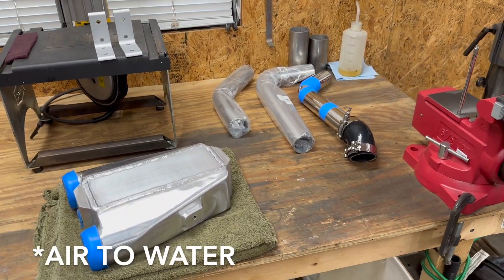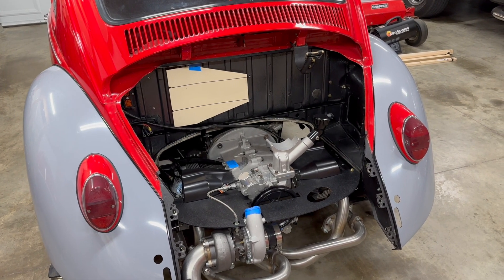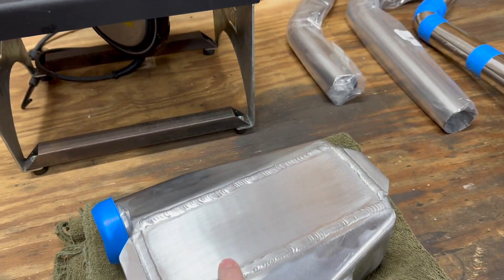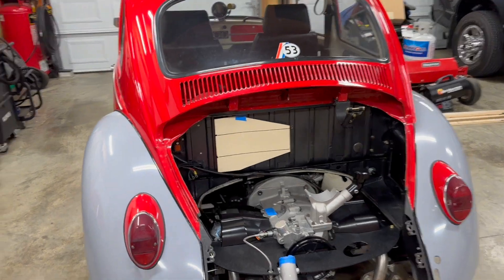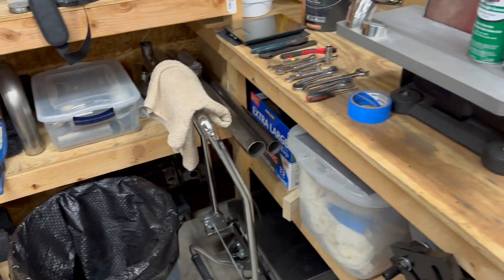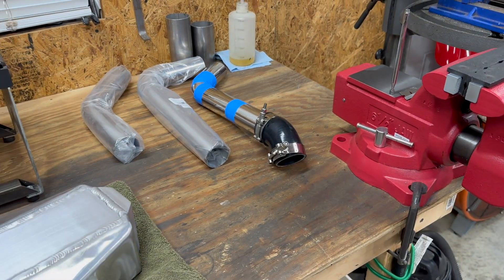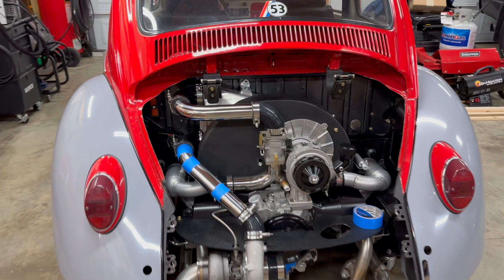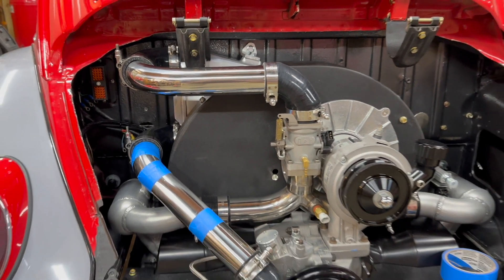New Air to Water Intercooled Turbo Beetle Intake Build!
Today we are reworking the intake yet again, and setting git up for an air to water intercooler. Still using a single 48mm throttle body from TheDubShop, and all piping fabricated using all 2" stainless tubing.

Find me on all social media @vee_dub_nut